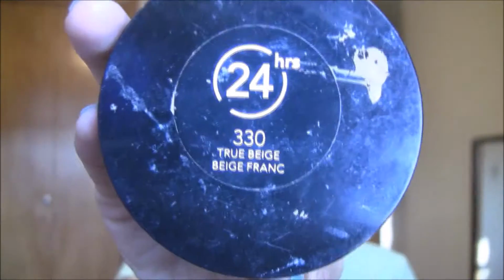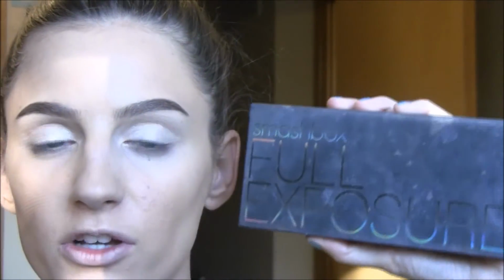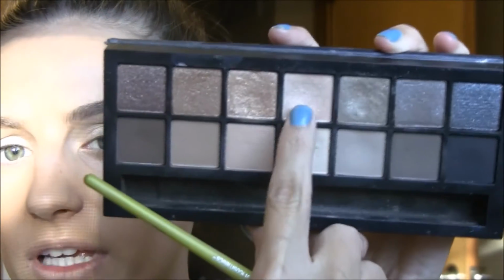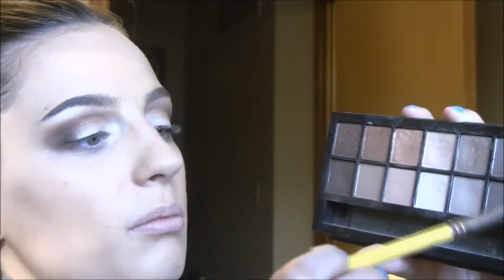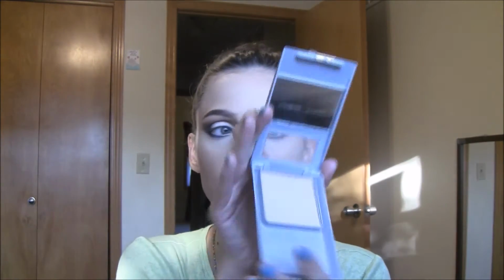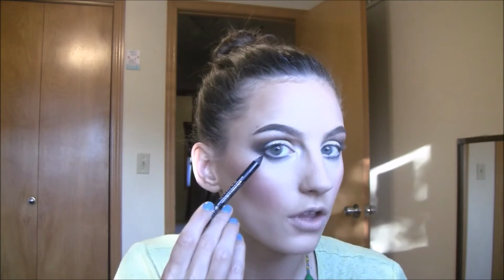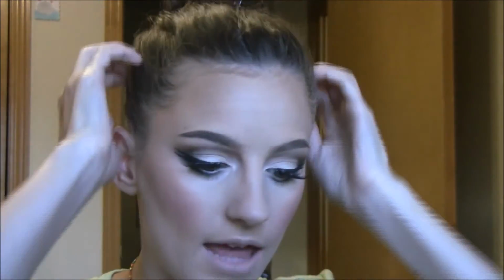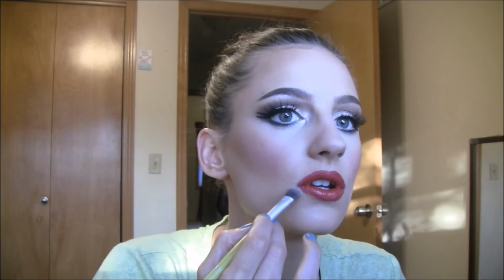Dance Makeup Tutorial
For those of you whom are dancers or dance moms that need to learn to do dance makeup, this one is for you!

Here is the how to for a stage/competition/recital makeup for dancers of all ages.

If your company uses different or specific products but the same over all look, use this tutorial as a guide of technique and color placement.

Please leave any questions or comments bellow!!

Snap Chat: KandissElise